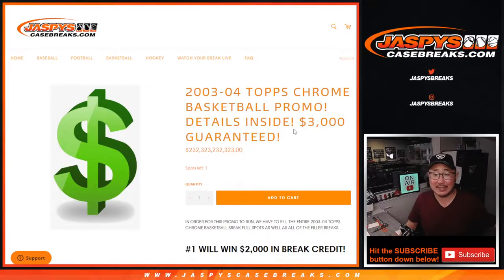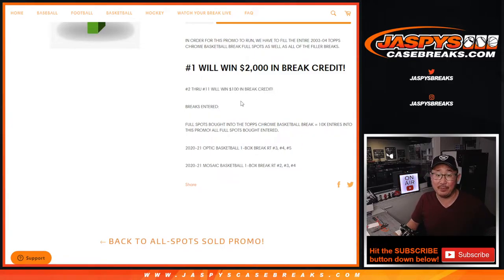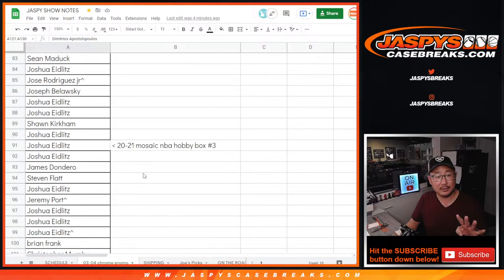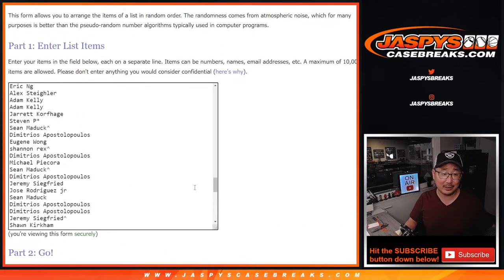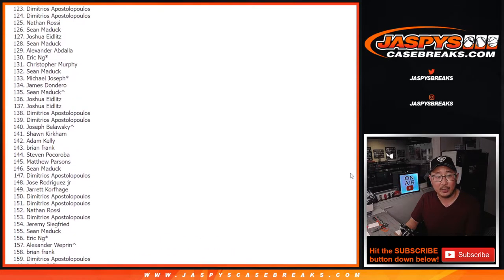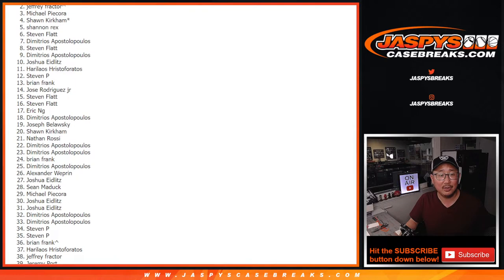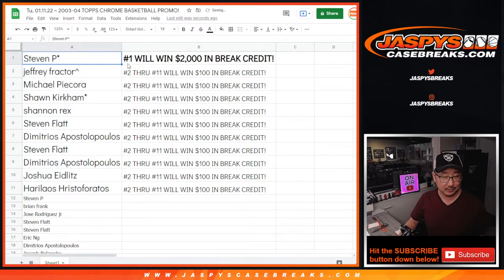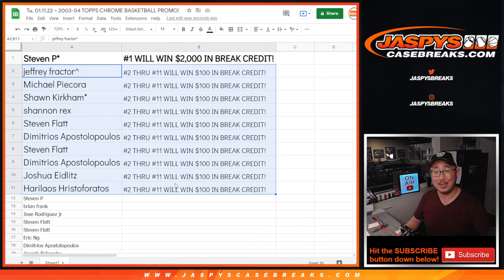Tu, 01.11.22 ~ 2003-04 TOPPS CHROME BASKETBALL PROMO!